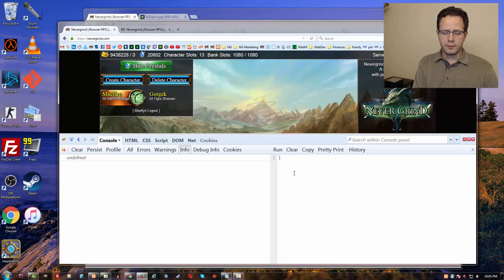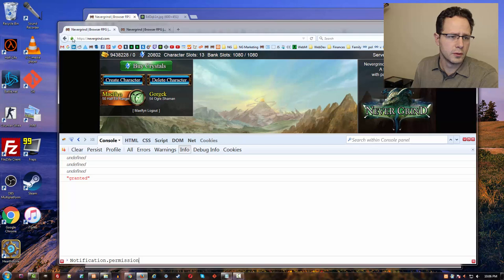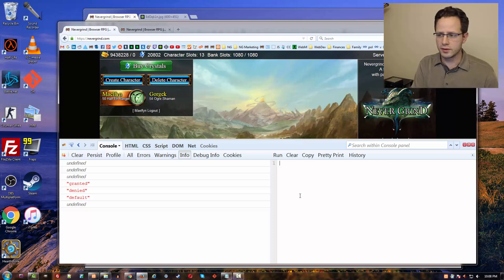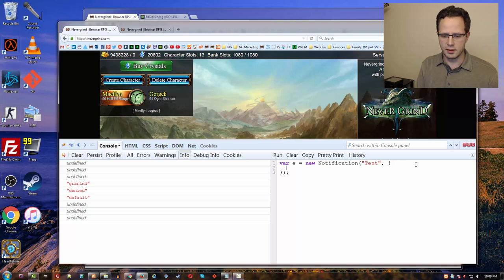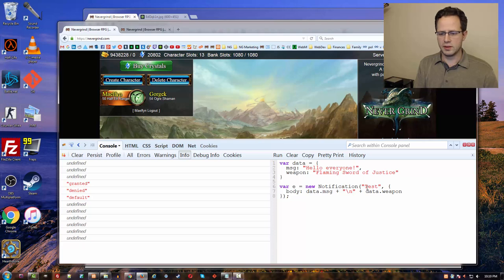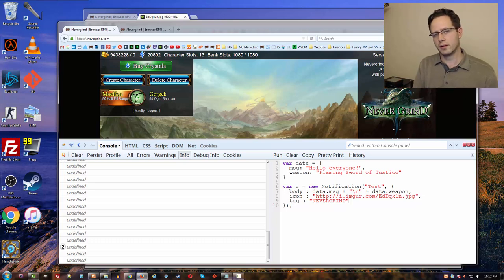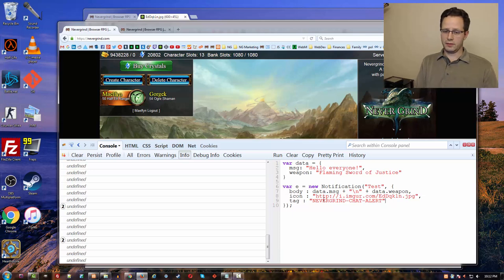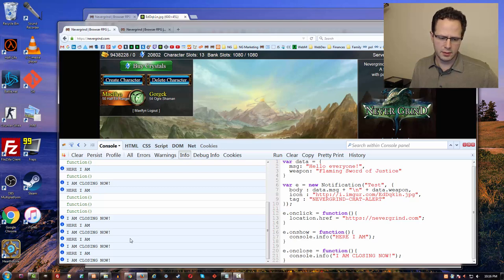HTML5 Tutorial - Introduction to Web Notifications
An introduction to using web notifications in your HTML5 web application. Learn how to manage notification permissions, customize your notifications, and use notification events.